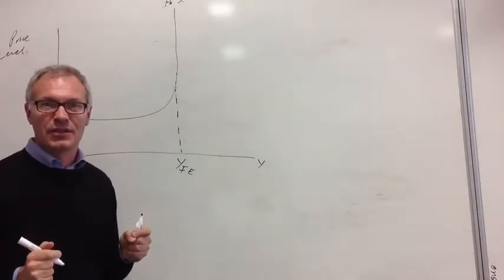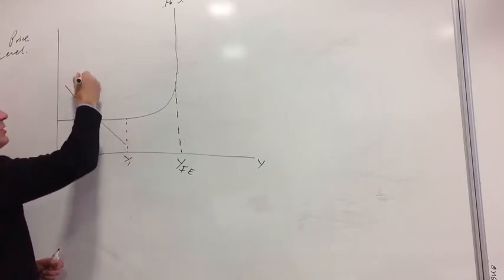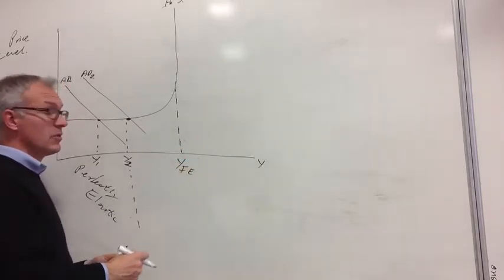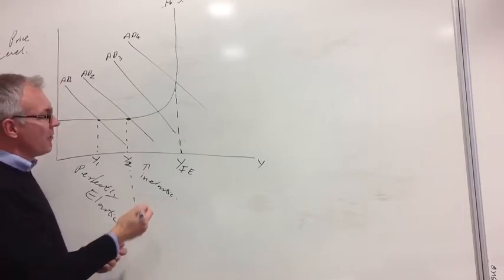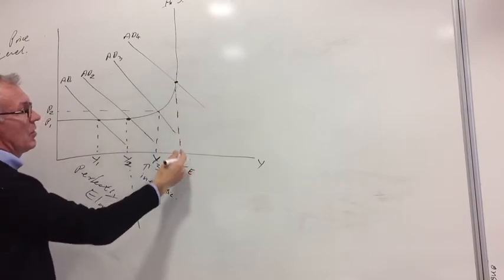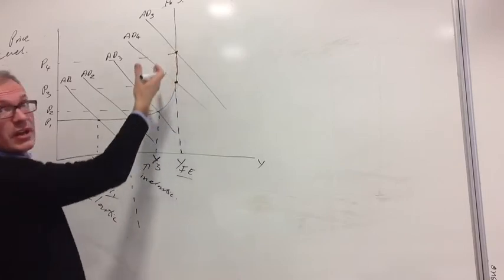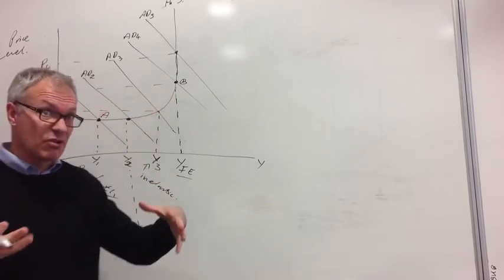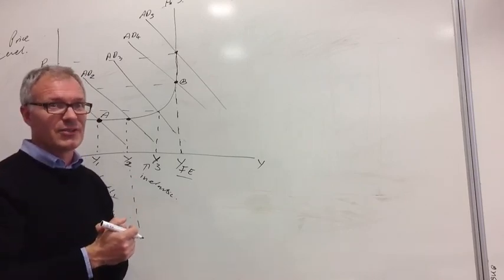The Keynesiam AD / AS Diagram. AD/AS Part 3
Useful for AS and A2 economics.